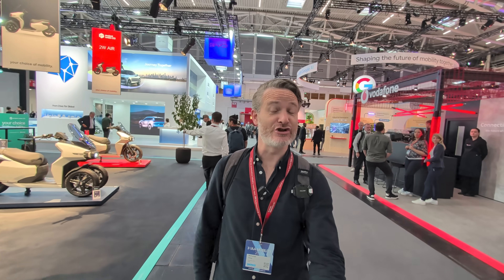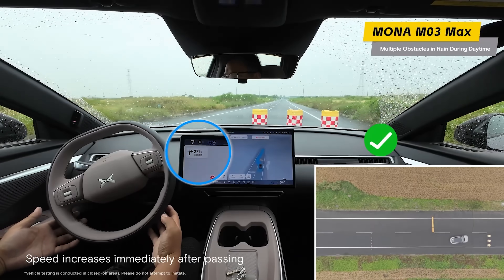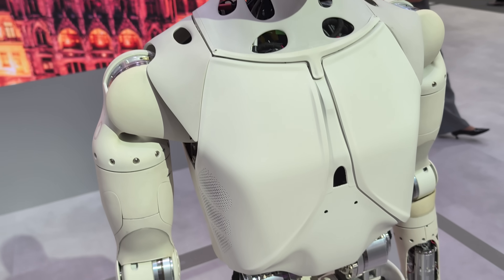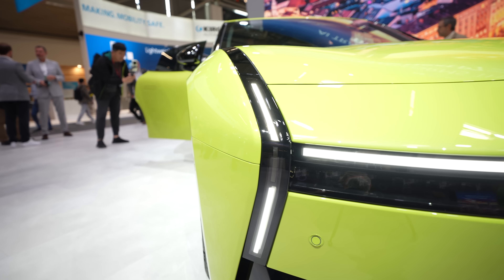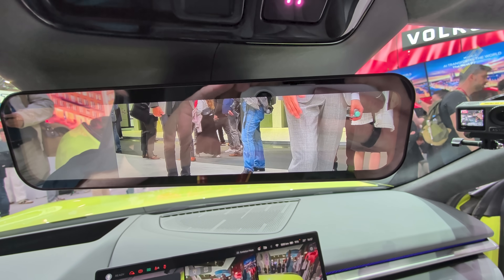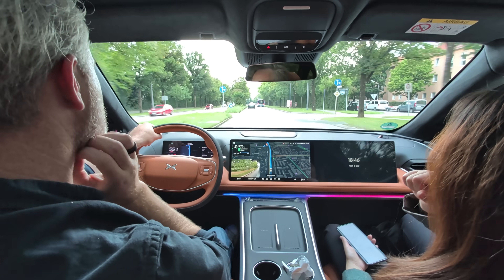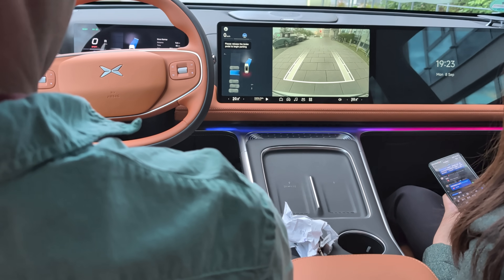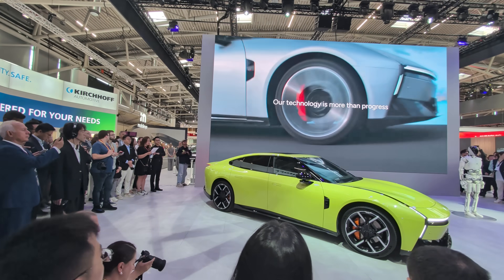XPeng P7: The AI-Powered Sports Sedan Revolutionizing the Future of Driving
For more details, check out @XPENGMotorsGlobal

Get ready to experience the future of mobility with the XPeng P7, a groundbreaking electric sports sedan that's more than just a car – it's an intelligent companion. In this video, we take a deep dive into the stunning XPeng P7 and explore XPeng's revolutionary AI strategy that's set to redefine the automotive landscape.

Discover the XPeng P7:

Electrifying Performance: Boasting an incredible 593 PS, the Next P7 rockets from 0 to 100 km/h in a mere 3.7 seconds.

Proven Durability: Witness the EV that set a new benchmark for endurance by covering an astonishing 3,961 km in just 24 hours.

The World's First AI-Defined Vehicle: The upcoming P7+ is poised to be the world's first vehicle truly defined by artificial intelligence.

Inside XPeng's Visionary AI Strategy:

Full-Stack Self-Developed AI: XPeng's commitment to in-house development, from cloud computing to hardware, gives them unparalleled control over their AI ecosystem.

An AI-Powered World: It's not just about cars. XPeng is building a diverse ecosystem of AI-powered technology, including flying vehicles and humanoid robots.

The Road to Autonomous Driving: Learn about XPeng's ambitious goal to mass-produce L4-level autonomous driving vehicles by 2026 and their plans for global Robotaxi trials.

Global Innovation: With a new R&D center in Munich, XPeng is dedicated to tailoring its AI mobility solutions for a global audience.